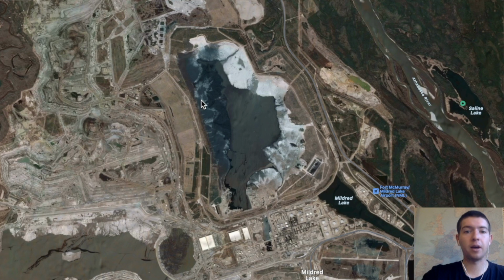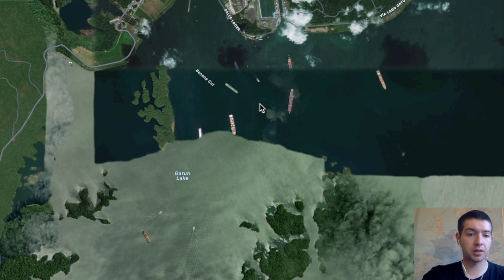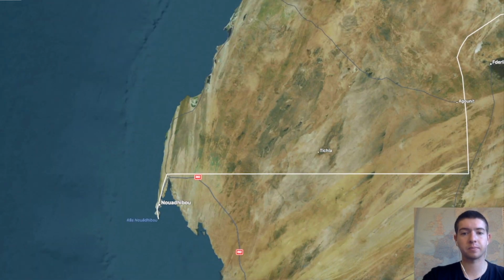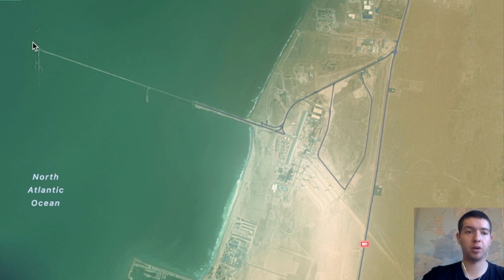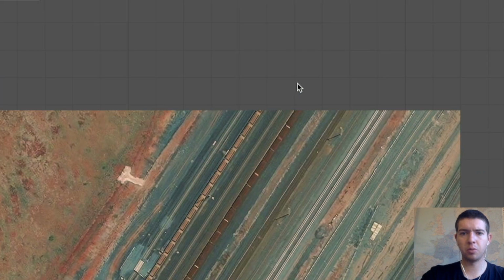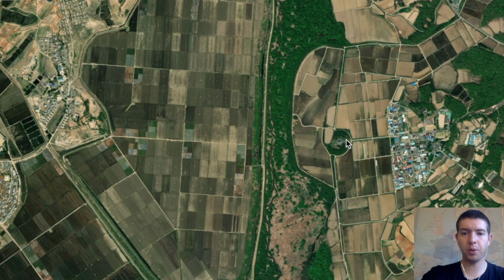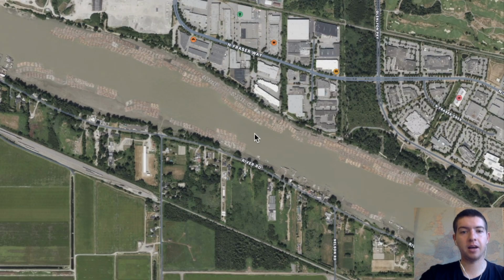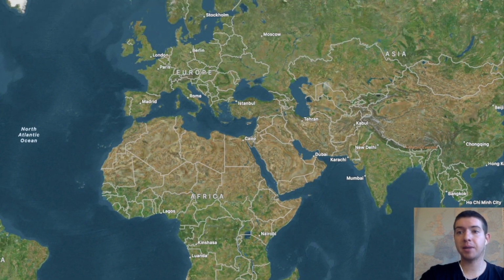The most amazing places seen from maps! || Robyn Doyle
Today I run through my top places that I have seen during this months research videos on the channel.